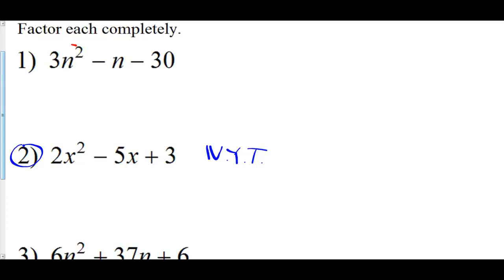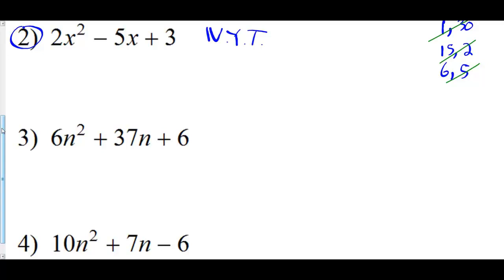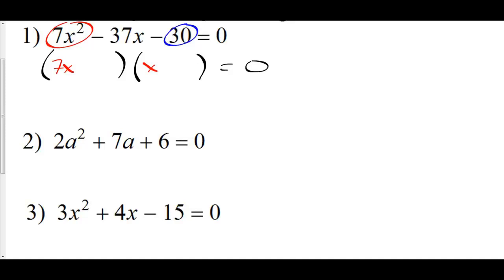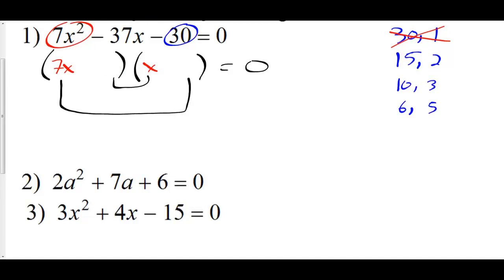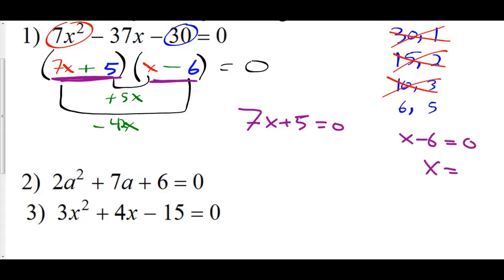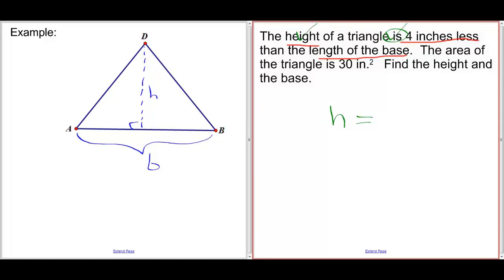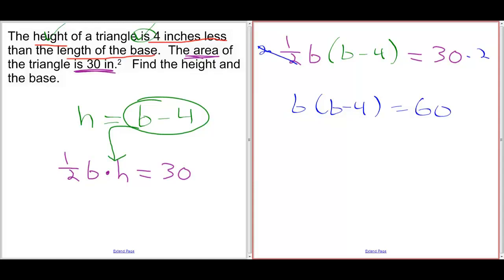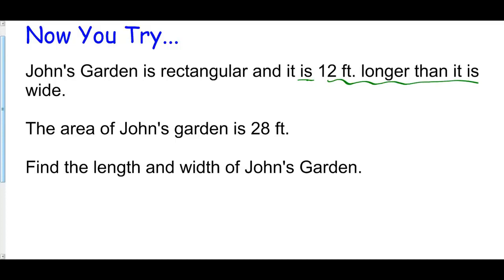Algebra 1 - U6.5b - Factoring and Solving by Factoring (with applications)